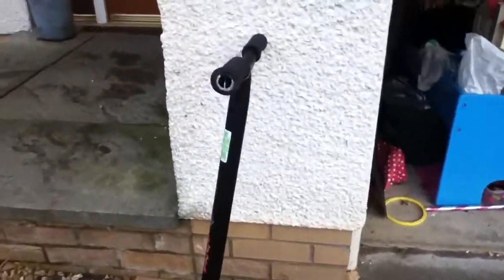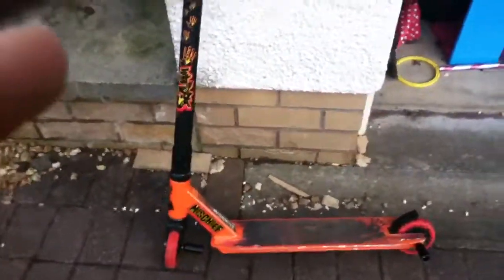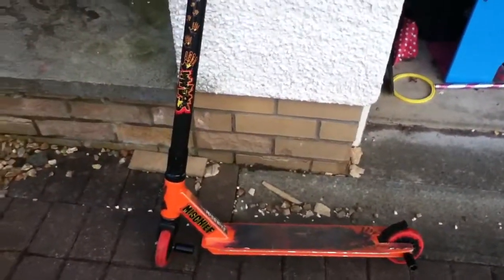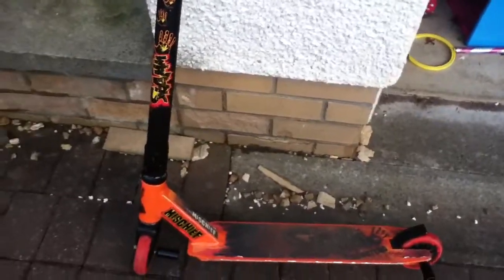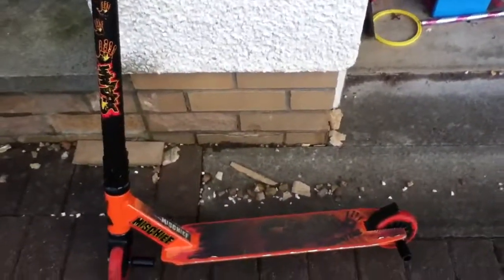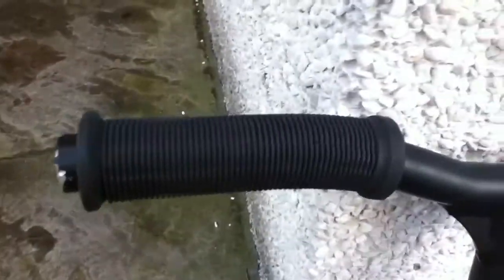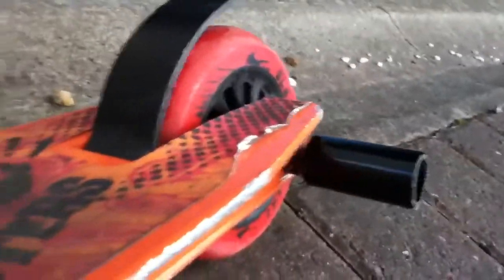Scooter check + update on channel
Welcome to XxEd1TzxX